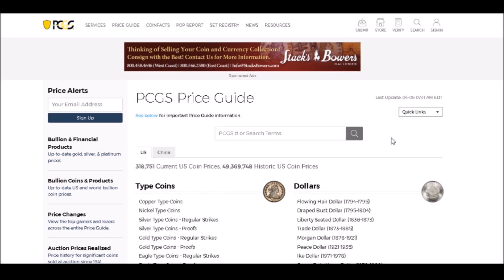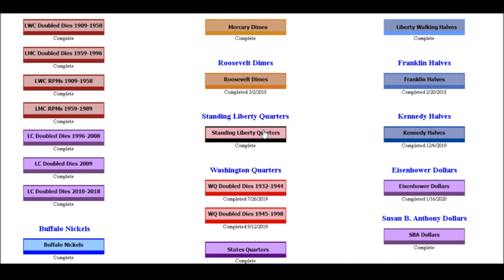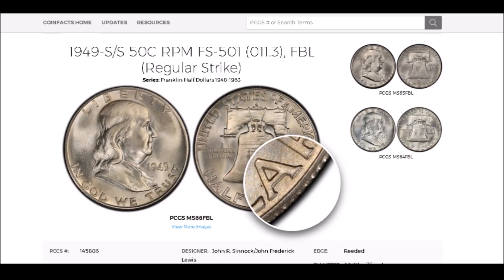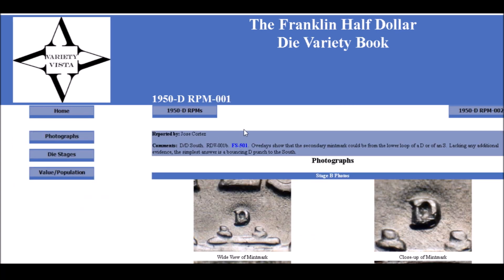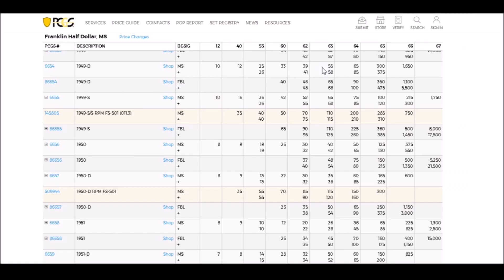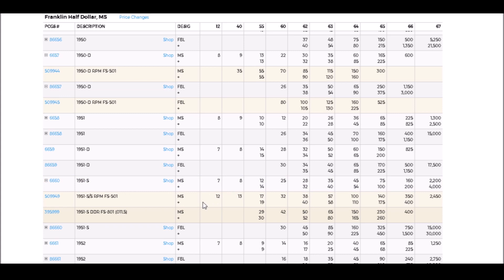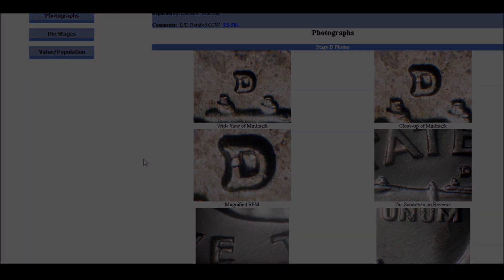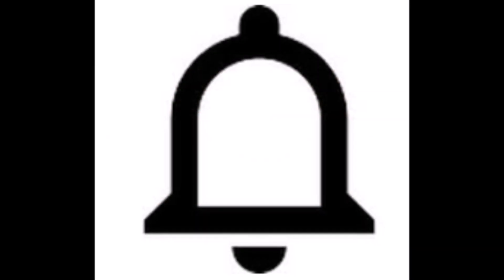Silver Franklin Half Dollar RPM's worth extra $$$$$